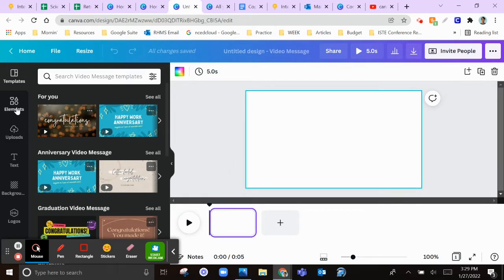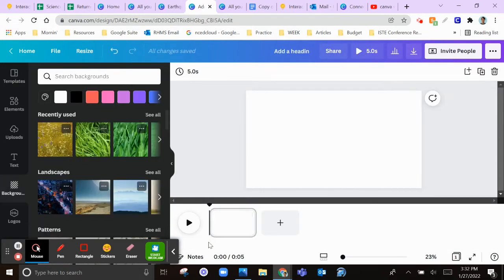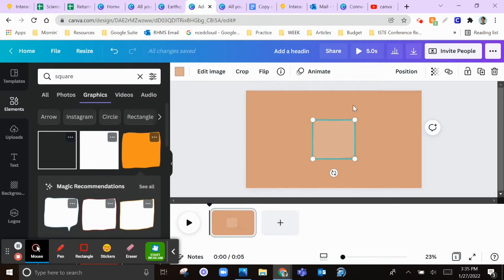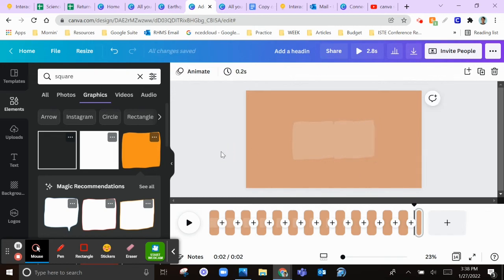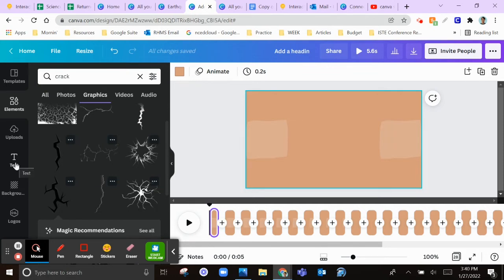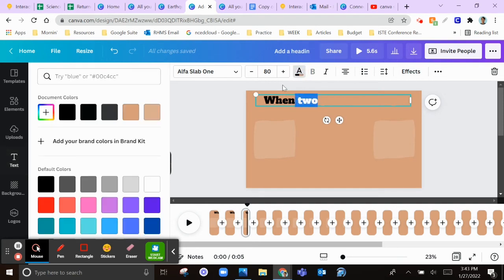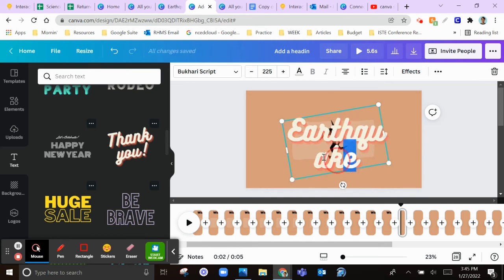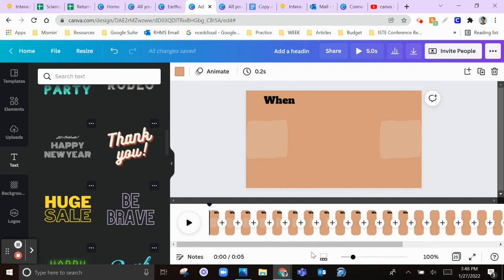Ms. G's Tutorial: Stop Motion on Canva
00:00 Intro & log in
00:29 Tour through Canva
02:03 What is stop motion?
02:42 Edit timing
03:13 Choose background color
03:55 Adding plate graphics
05:25 Duplicating slides
06:13 Editing slides
07:46 Watching example
08:00 Adding geological events
09:50 Adding text
15:30 Animating text
16:48 Final Product